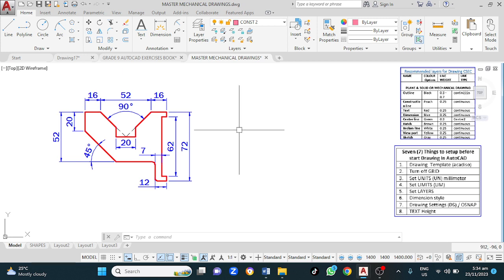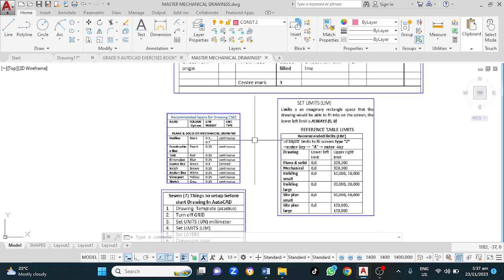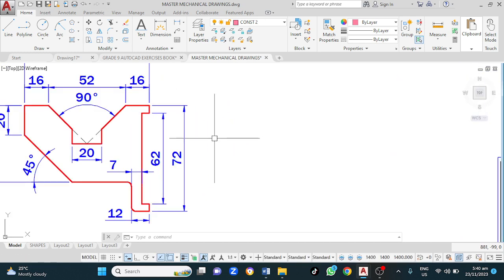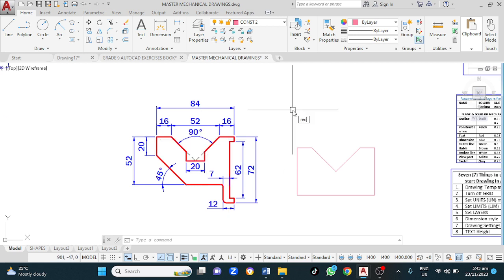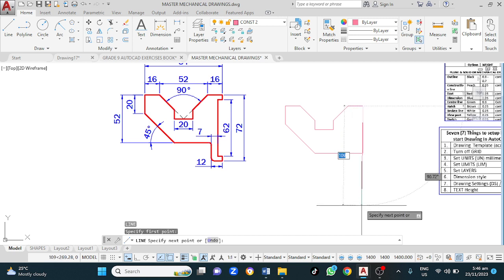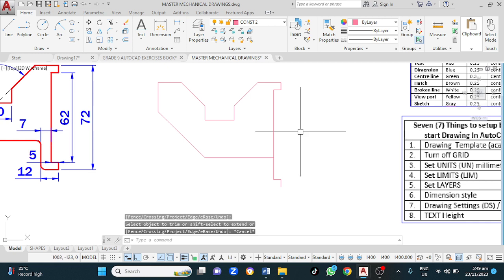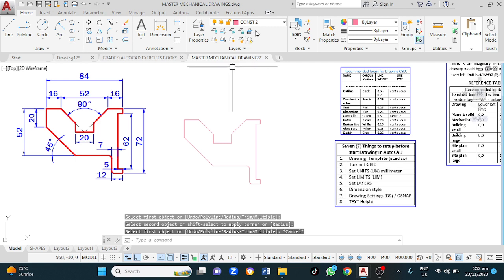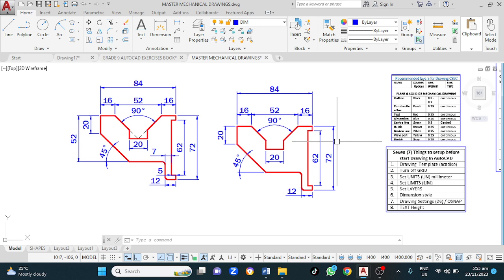AutoCAD 2D Exercise # 33